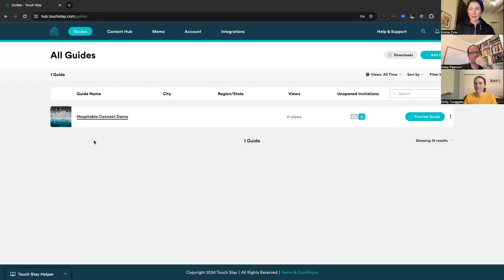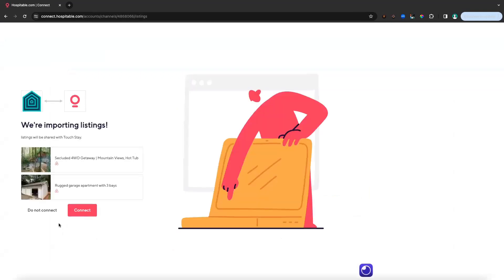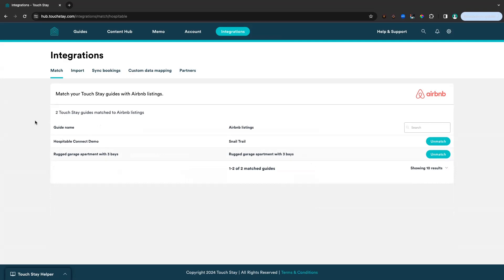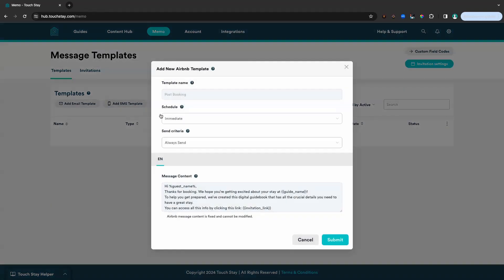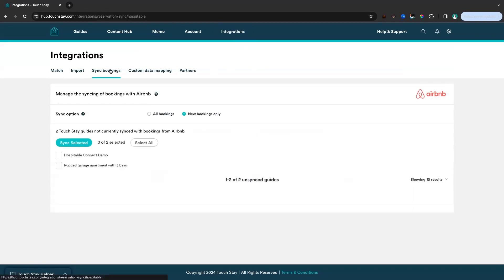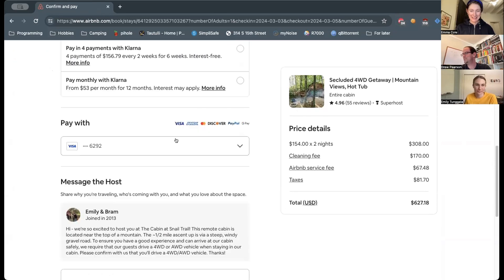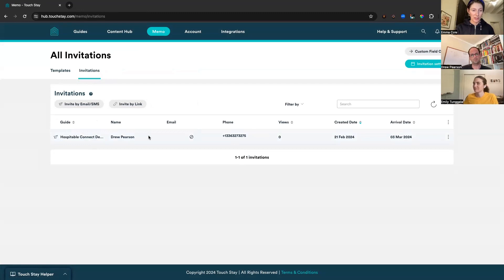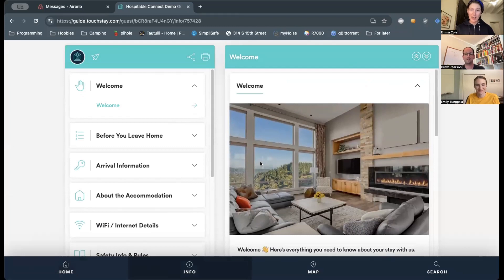Airbnb & Touch Stay integration demo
See how easy it is to connect your Touch Stay and Airbnb account with this quick demo.